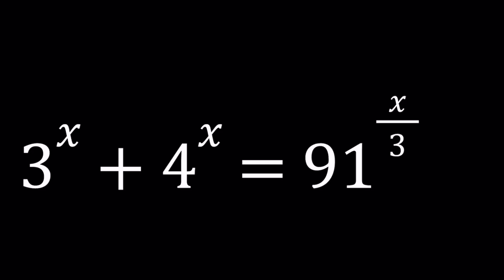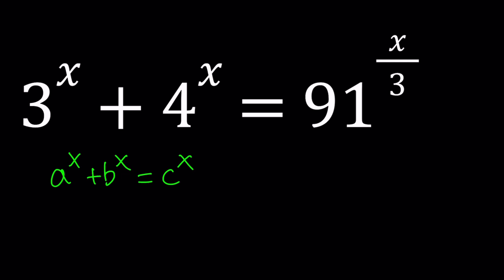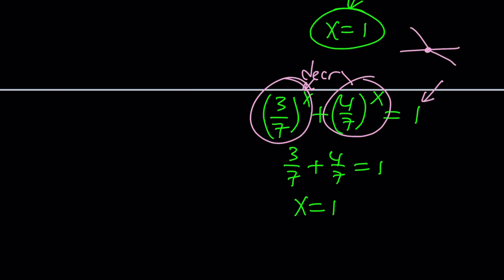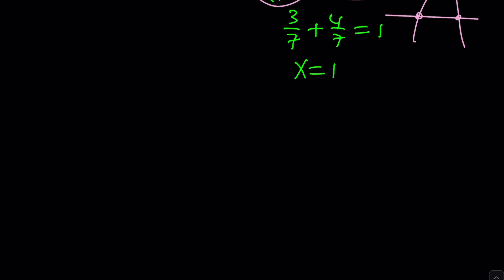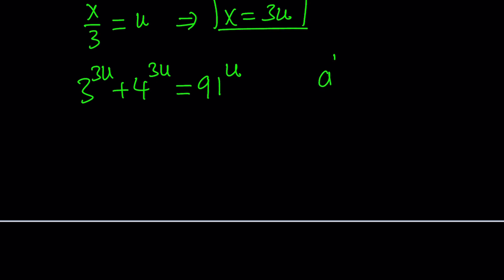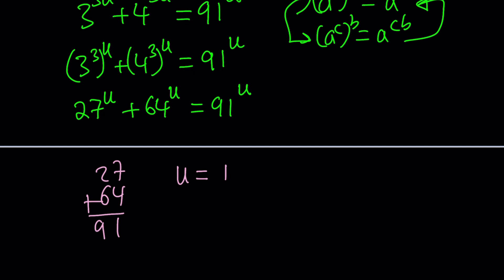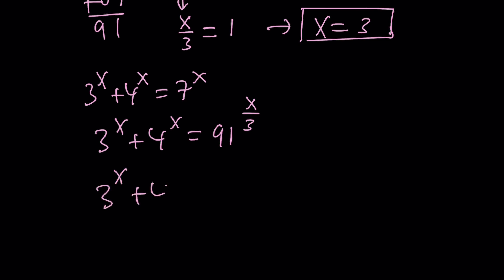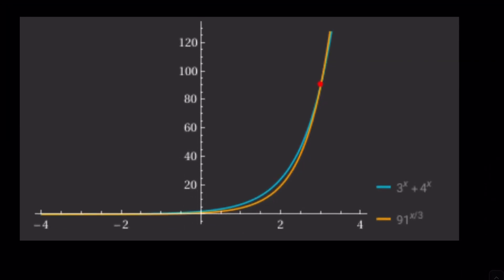An Interesting Exponential Equation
3^x+4^x=91^(x/3)